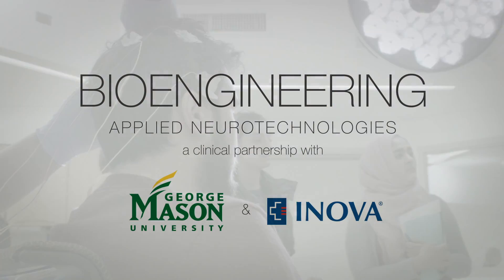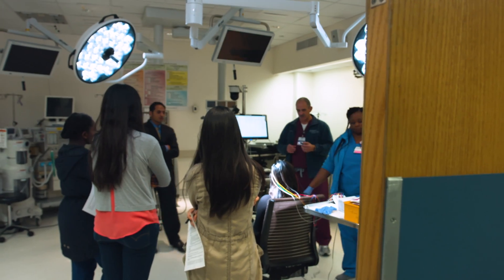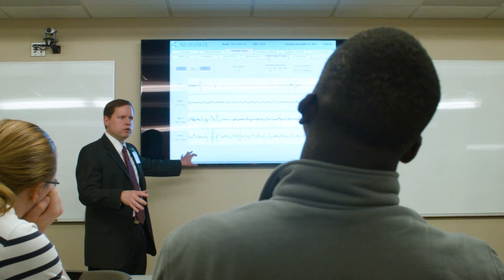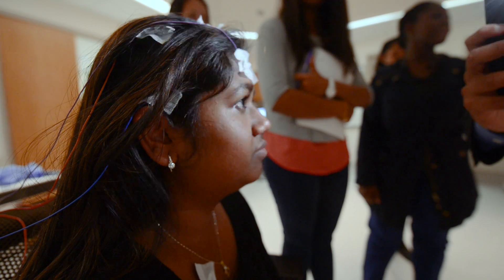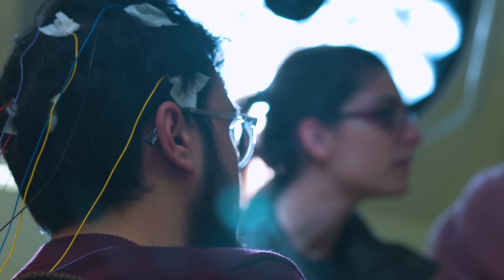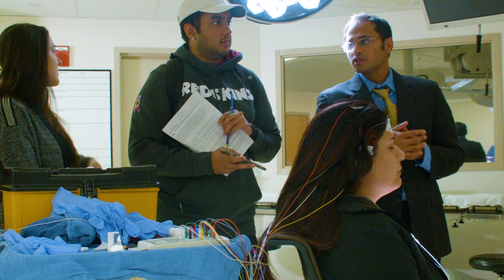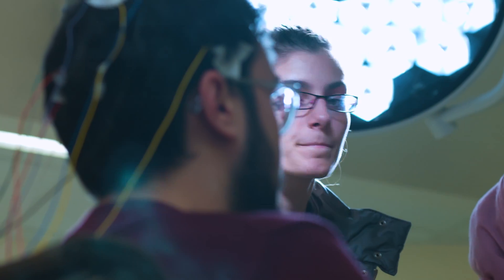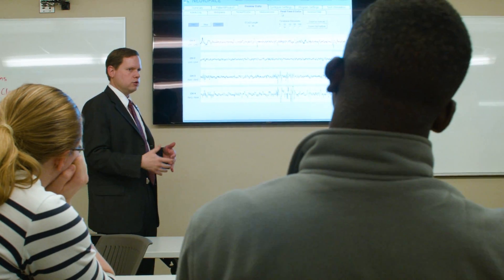Bioengineering a clinical partnership between George Mason University and Inova Hospital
In a first-ever collaboration between Mason’s Department of Bioengineering and Inova Fairfax Hospital’s Department of Surgery, students have an opportunity to work in a clinical setting and gain valuable, hands-on experience using actual equipment, all while working side-by-side with Inova neurosurgeons. Students are exposed to a variety of activities, including measuring their brain waves while hooked up to an EEG monitor. It’s part of the innovative Applied Neurotechnologies curriculum that enables bioengineering students to take what they learn in the classroom and apply it to a real-world environment.

URLs:
Find out about the Advanced Surgical Technology and Education Center at INOVA

Special thanks to:
- INOVA Hospitals Fairfax for their support of this project
- The Department of Surgery (Dr. John Moynihan and Dr. Stephanie Akbari)
- ASTEC (Larry Walker, Frank Piscitani, and Crystal Reed)
- OSCAR (Dr. Bethany Usher)